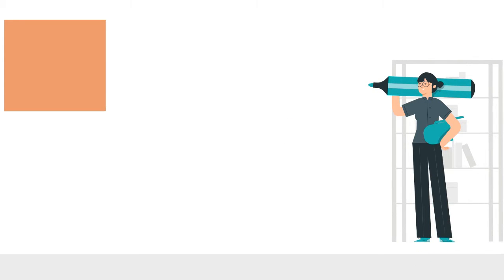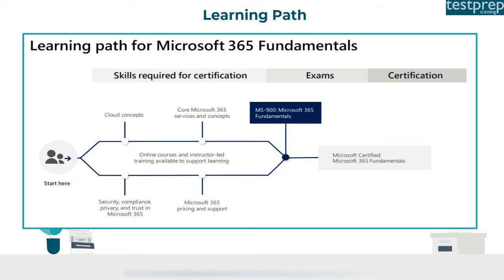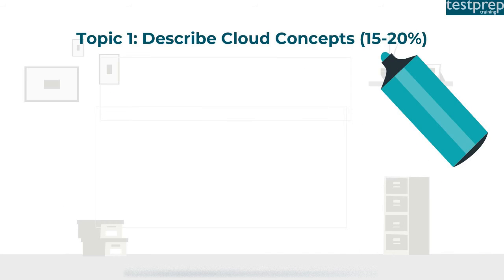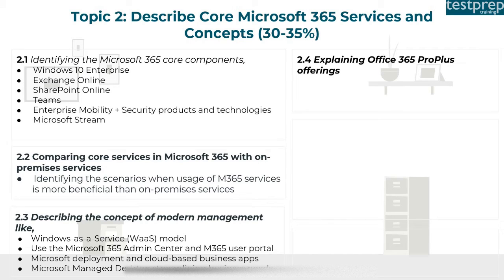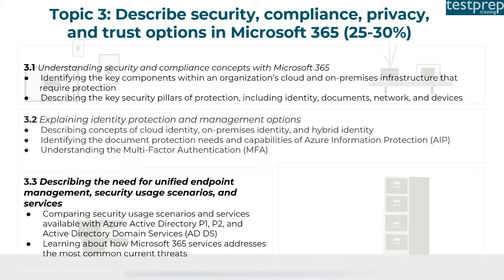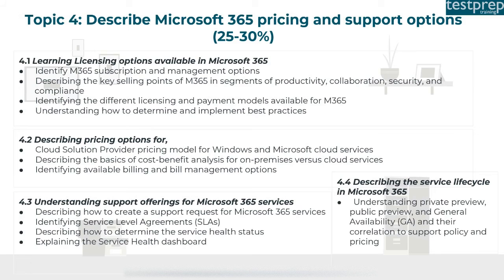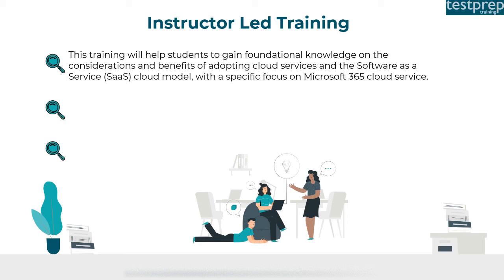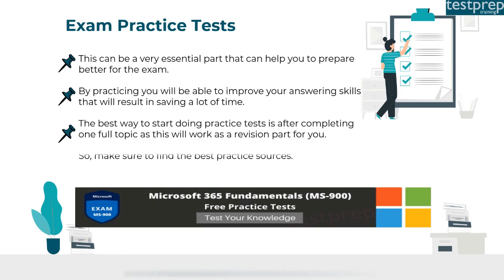How to prepare for Exam MS-900: Microsoft 365 Fundamentals ?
Microsoft 365 Fundamentals (MS-900) exam is for candidates who want to demonstrate their foundational knowledge on the considerations and benefits of adopting cloud services in general and the Software as a Service (SaaS) cloud model. The MS-900 exam covers knowledge of available options and benefits gained by implementing Microsoft 365 cloud service offerings. Also, this exam can be taken as a precursor to cloud computing and technology exams that include Office 365, Microsoft Intune, Azure Information Protection (AIP), and Windows 10.